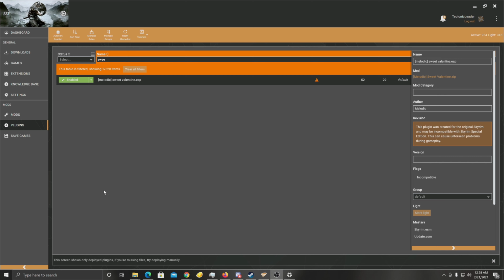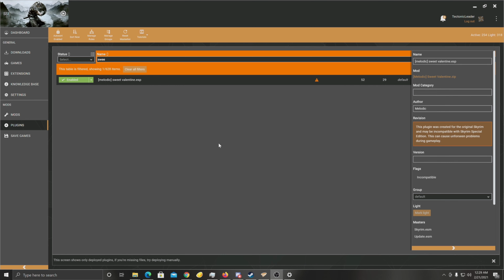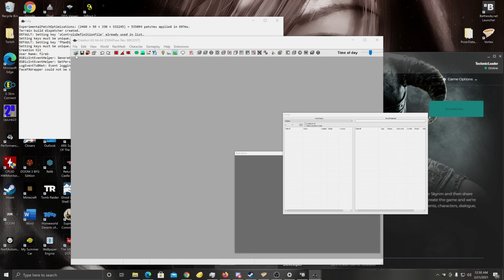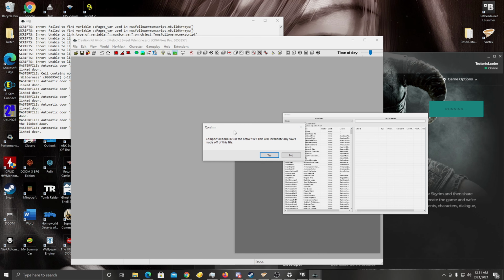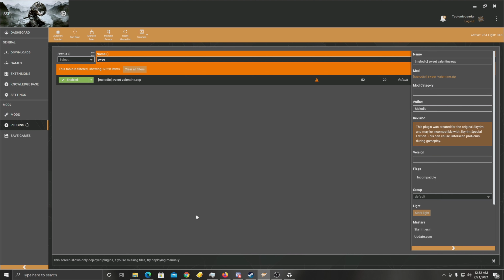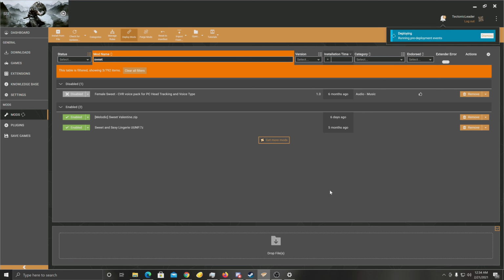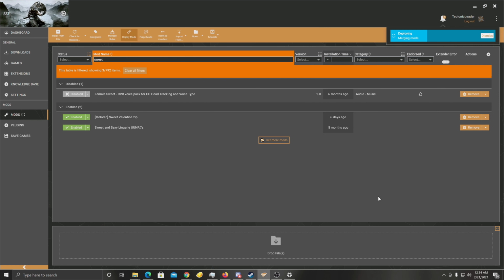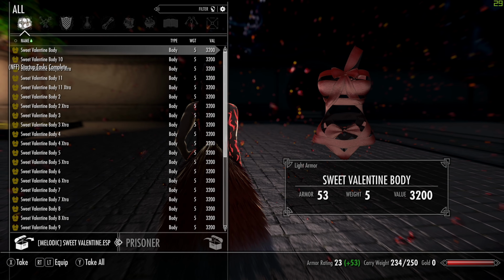How to make an ESP able to be flagged as an ESL: Skyrim SE and AE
This video is a walkthrough in how to make plugins that cannot normally be flagged as an ESL able to be flagged as an ESL with Creation Kit.

In the future I will cover installing Creation Kit and modding it for SE and I will link the video at that time.